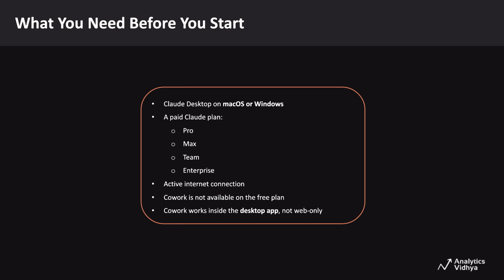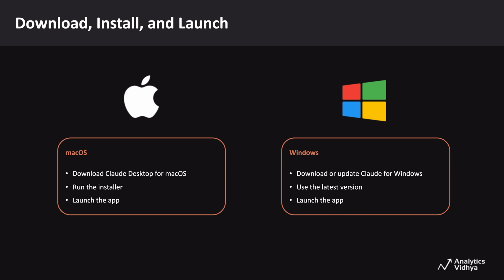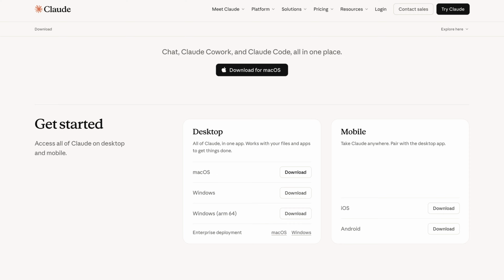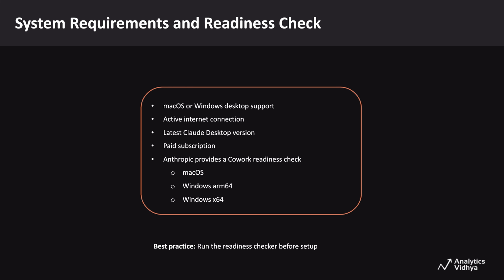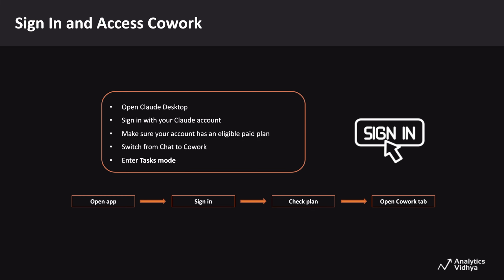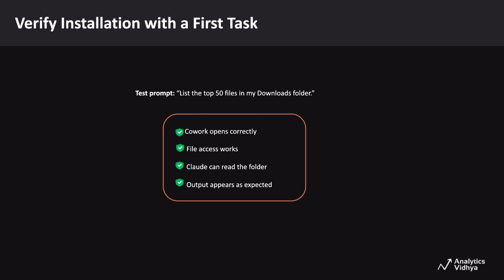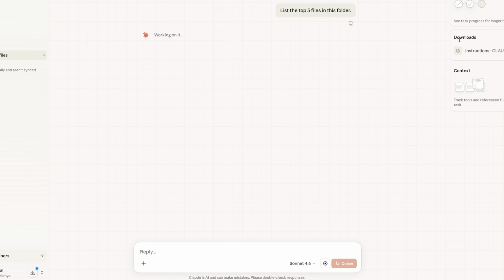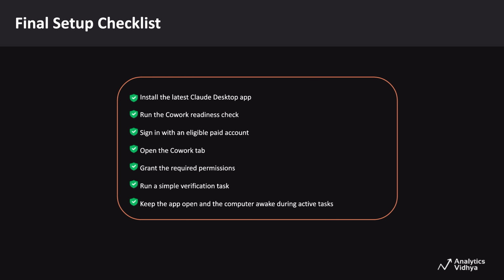Claude Desktop App Guide: AI Task Executor — Structured Prompting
In this video, we walk you through the complete setup of Claude Co-work on your desktop.
Unlike standard Claude, Co-work lives inside the desktop application and requires a specific configuration to interact with your files and tools. We cover everything you need to know to get up and running in minutes.

What we cover in this guide:
- System Requirements: Why you need the Claude Desktop App (Mac or Windows) and an eligible paid plan (Pro, Max, Team, or Enterprise).
- The Installation Process: A walkthrough for both Mac and Windows users to ensure you have the latest version.
- Permission Settings: How to safely grant file and folder access so Claude can perform real-world tasks.
- The Readiness Check: How to verify your system architecture is compatible.
- Your First Task: A live demo of the "List Files" prompt to verify that your setup, permissions, and internet connection are working perfectly.

Important Note: Claude Co-work is not a web-only experience. It requires the Desktop app to be open and your computer to stay awake while it performs active tasks.
Follow along and get your AI workstation ready for action!